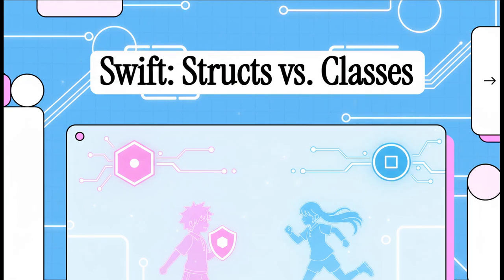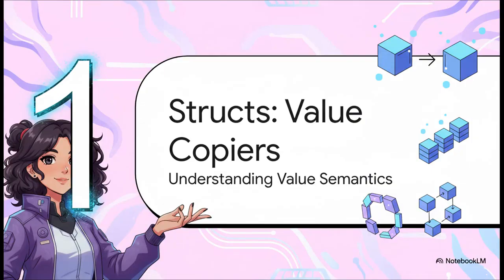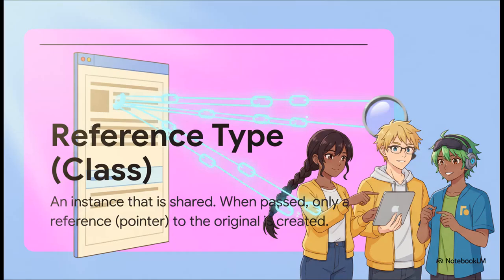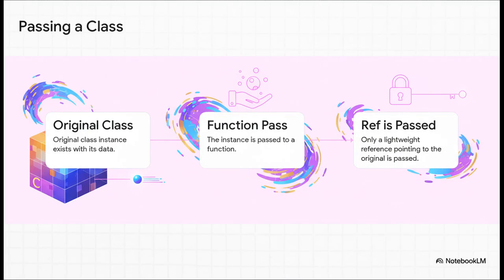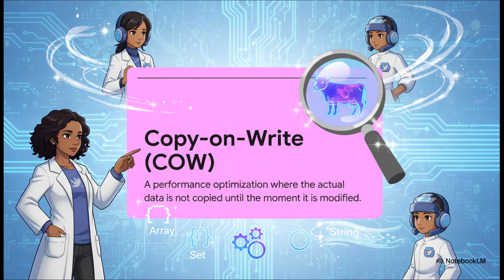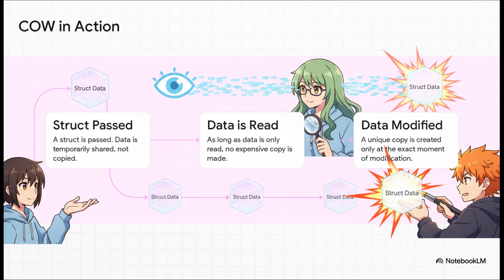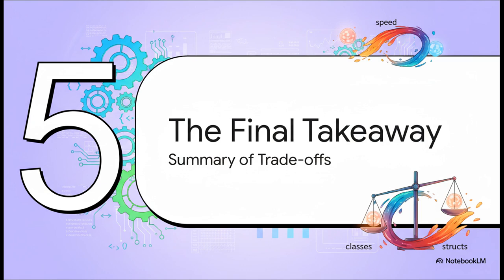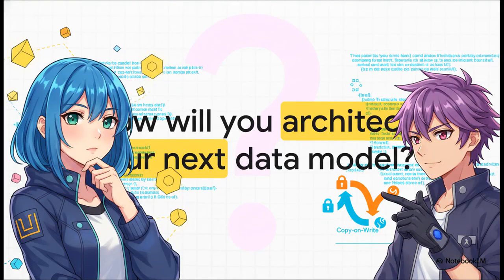Large Structs vs Classes in Swift — How Do They Affect Performance? | English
If structs are copied every time, aren't large structs slow? This lesson looks at the real performance picture: structs as value types that copy, classes as references that share, why copying a huge struct sounds expensive, and how copy-on-write makes standard collections like Array share storage until something changes. It ends with when to choose each for your data models.

In this video:
• Value types copy, reference types share
• When copying a large struct gets expensive
• Why passing a reference looks cheaper
• Copy-on-write: Swift copies lazily
• Choosing structs or classes for data models

Chapters:
0:00 A classic Swift question
1:04 Structs are value types
1:36 Copies stay independent
2:08 What if the struct is huge?
2:42 Classes share a reference
3:46 Is a reference always cheaper?
4:20 Copy-on-write
5:57 When to use each
6:30 Side by side